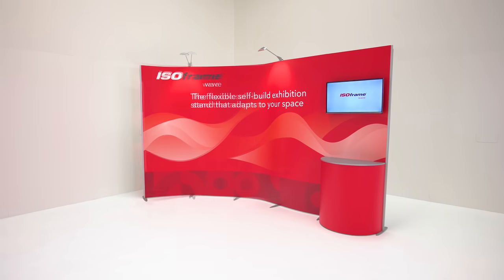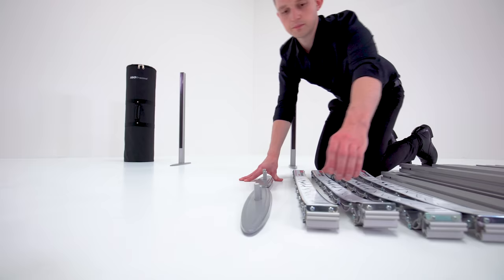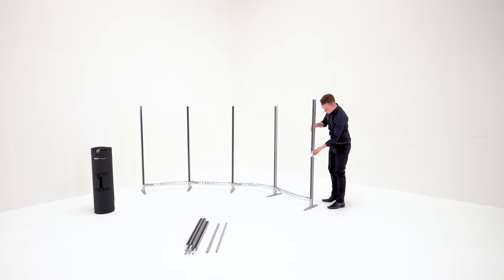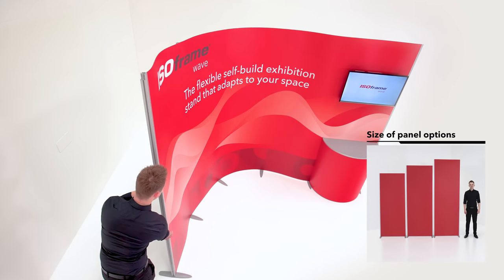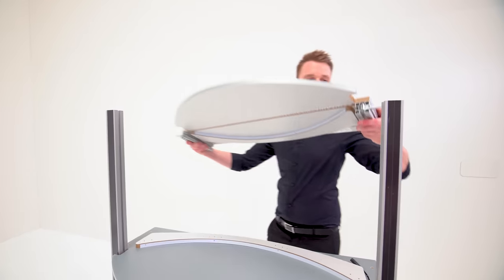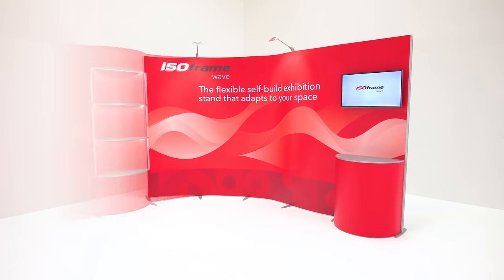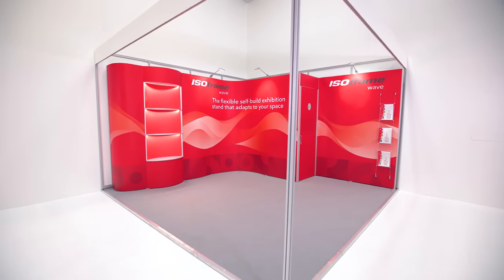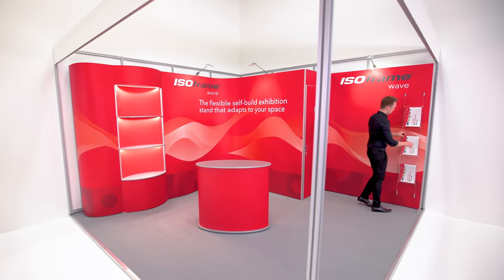ISOframe Wave Exhibition Stand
The ISOframe Wave Exhibition Stand is perfect for regular self-build exhibitors who need the flexibility to be able to adapt their exhibition or display stand to different sized venue spaces.